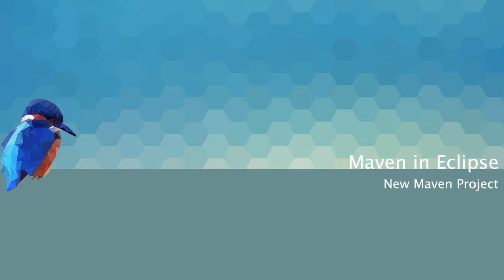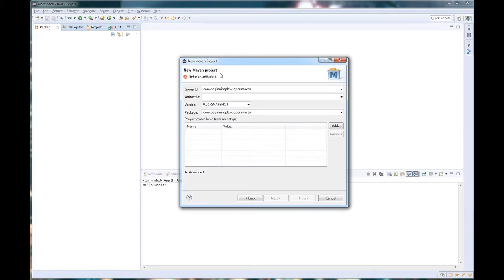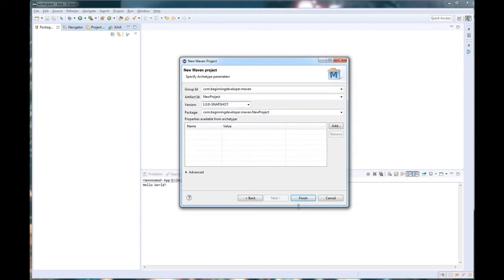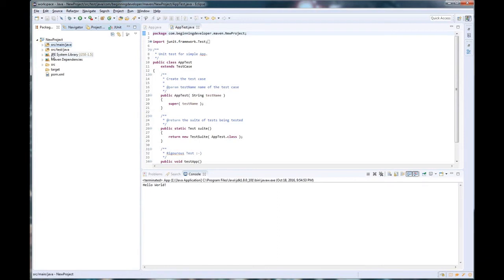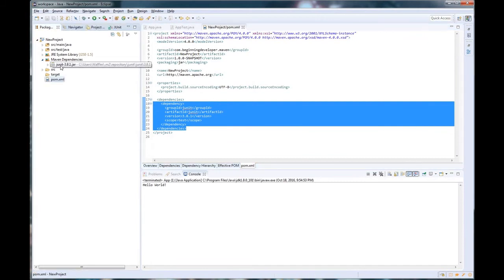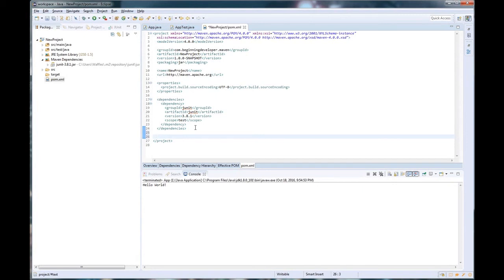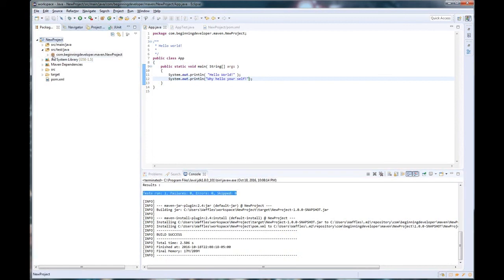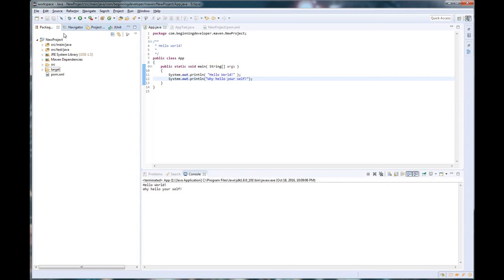Creating a new Java Maven project in Eclipse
In this video we will be creating a new Maven project in Eclipse. We will also run through some basics of what Eclipse auto generates for you. Finally we'll build and run the application.